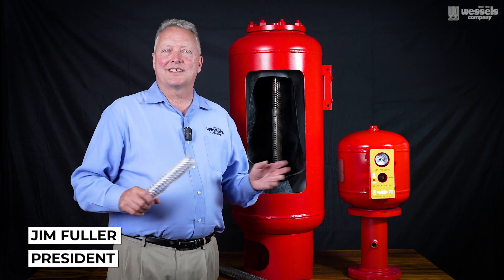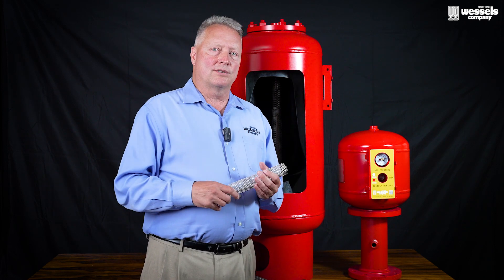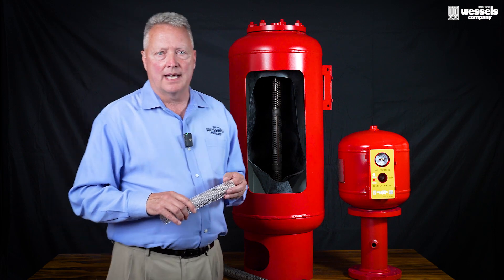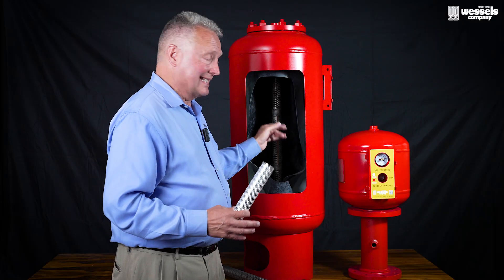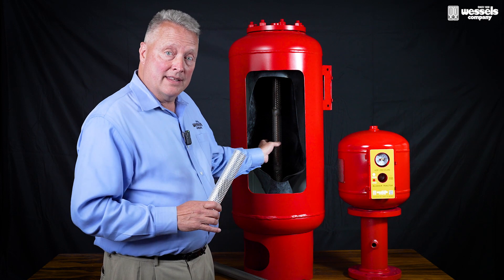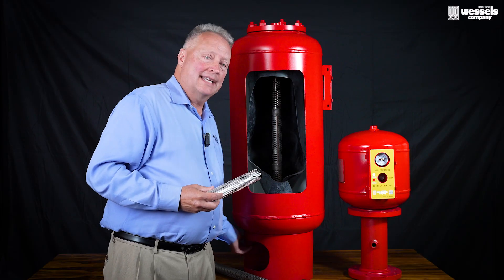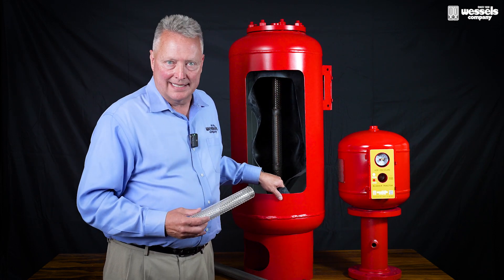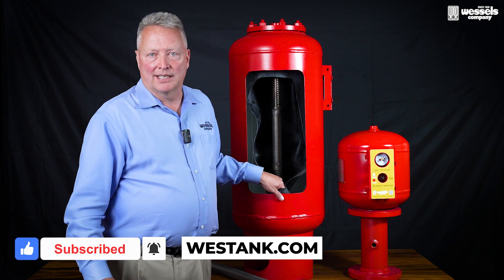Wessels TTA-Rx and Full-Flow Antimicrobial Expansion Tanks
The TTA-Rx-FF from Wessels Company is a flow-through thermal expansion tank design that includes a silver anti-microbial perforated passage to help stop the growth of harmful bacteria in your water system.